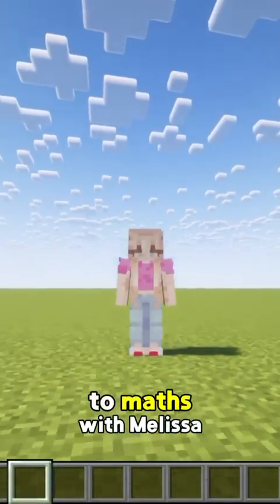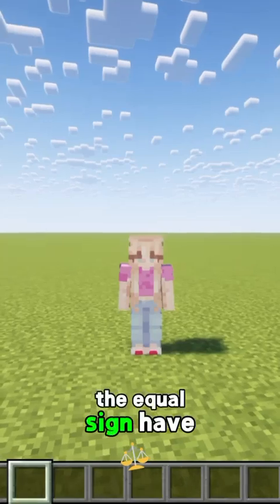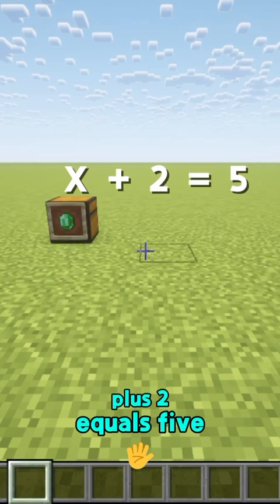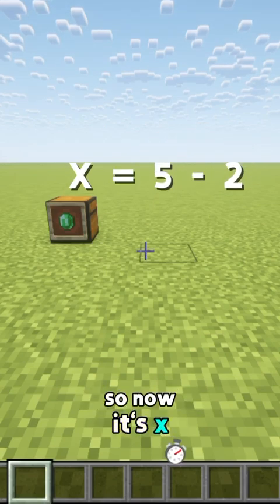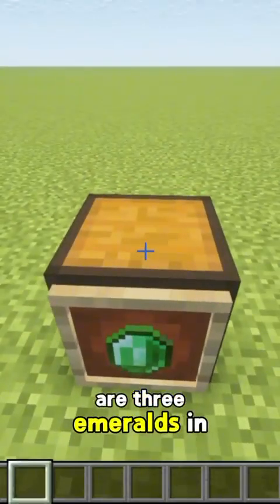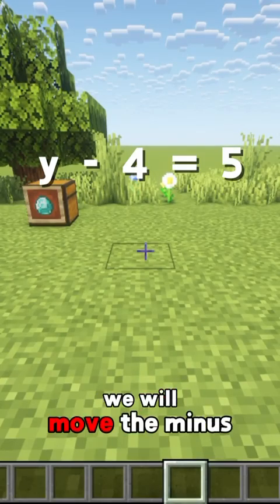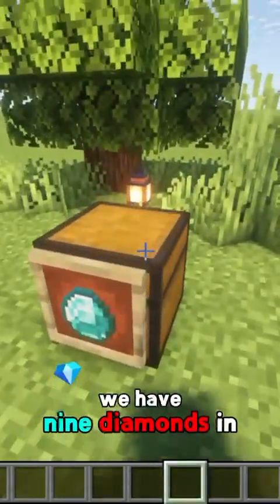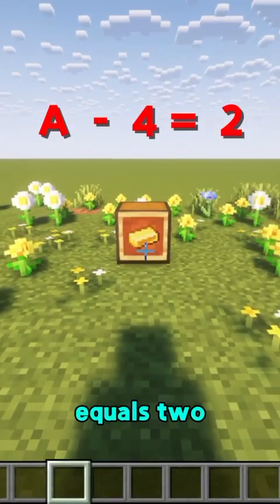Minecraft solving single equations